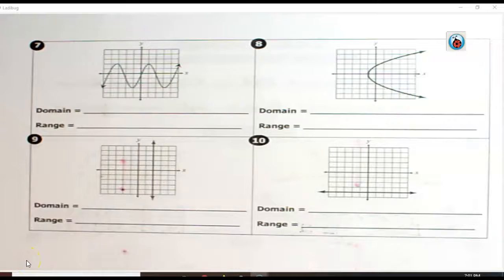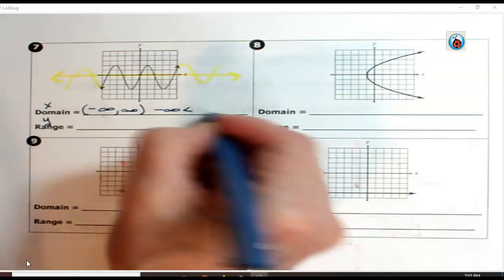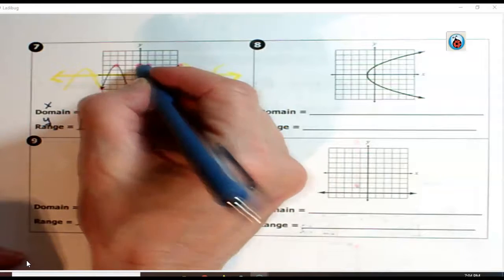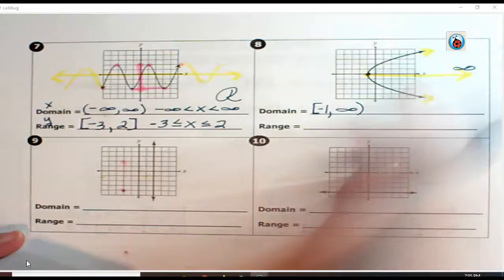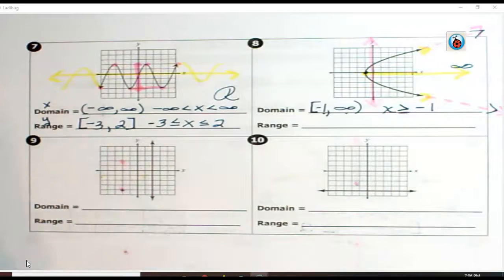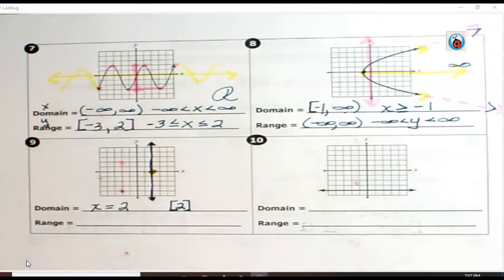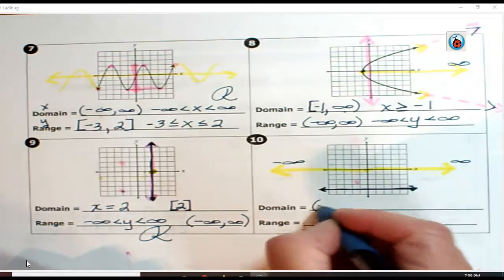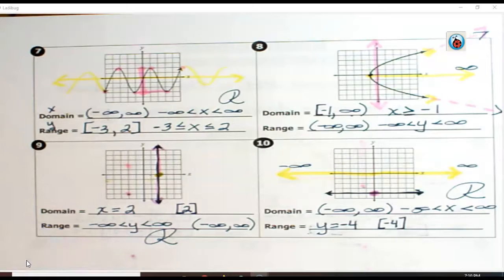Domain Range from Graph 2